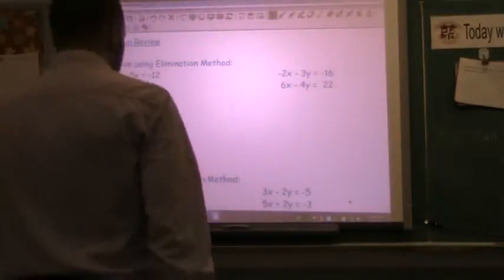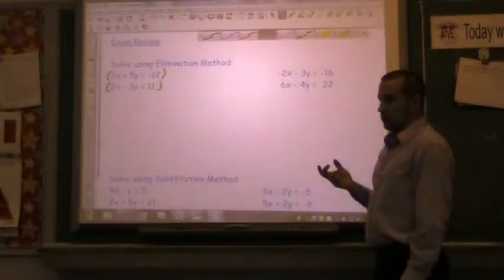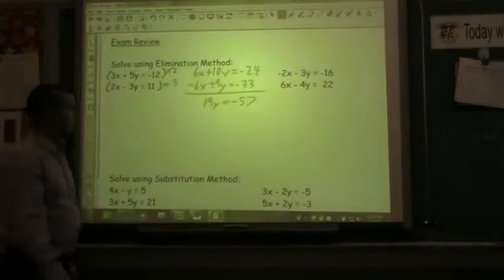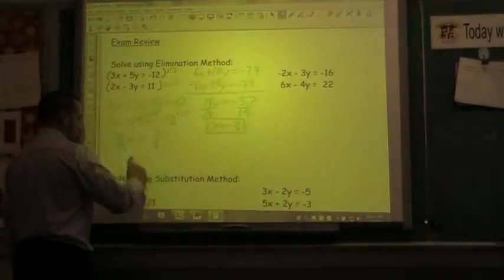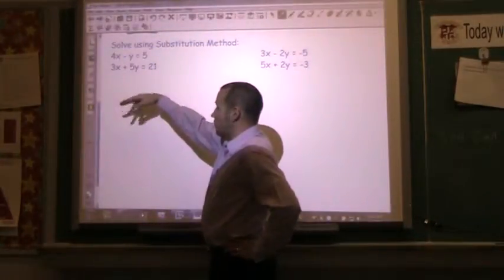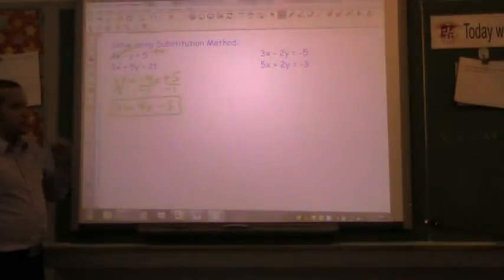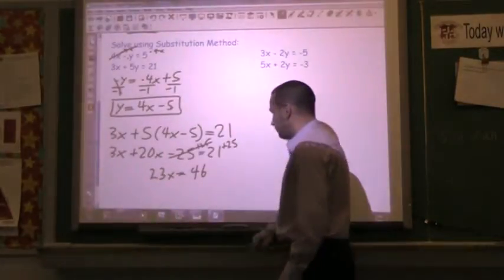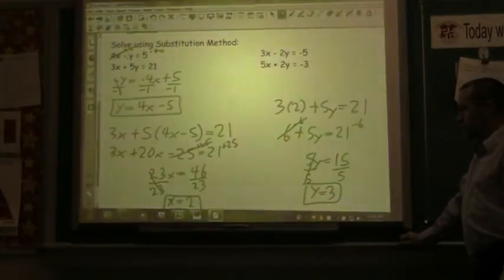Systems of Equations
Use of substitution and elimination methods for systems of two equations.